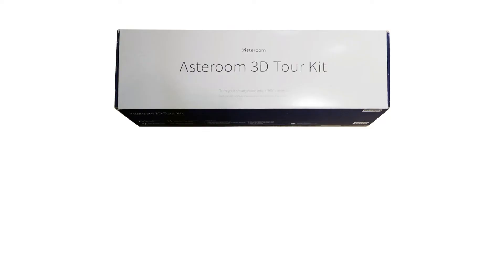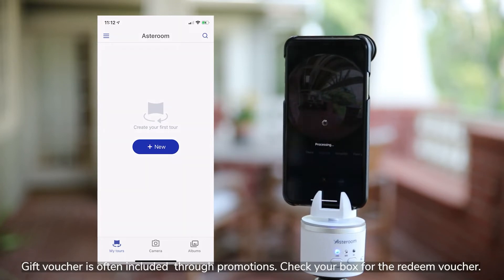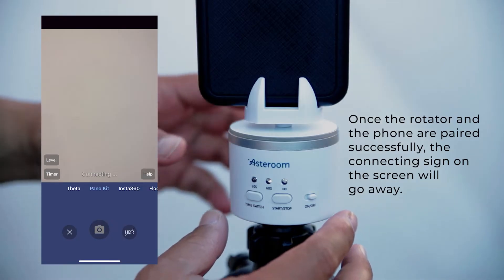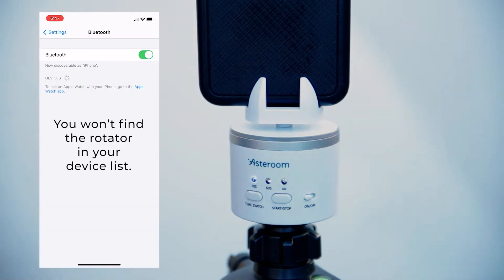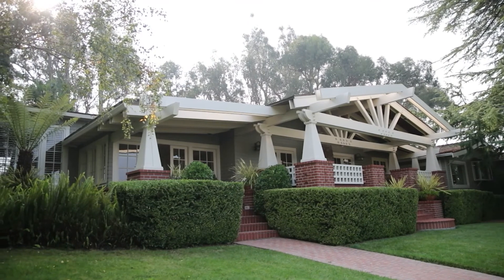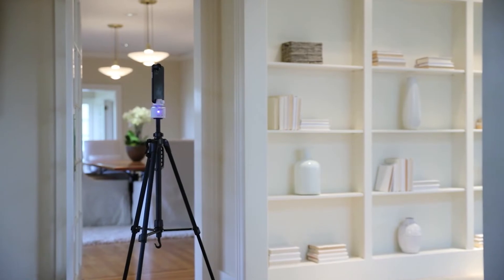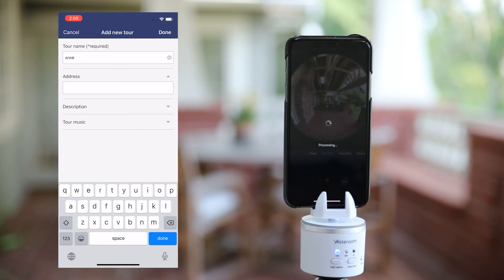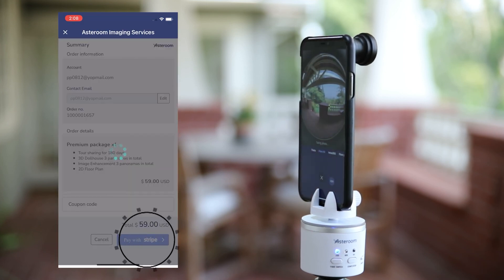How To Shoot A Perfect 3D Tour With Asteroom 3D Tour Kit [ 2022 Ver.]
We updated our tutorial video to help you make a perfect 3D tour.

Asteroom helps you create 3D Virtual Tour with your smartphone. Asteroom is a 360° Virtual Tour Creating Solution, including software that make panoramas into an online virtual tour and a set of hardware "3D Tour Kit" that turns your phone into a 360° camera and take still panoramic photos.
We made it easy to use, with no extra training, and no expensive equipment.